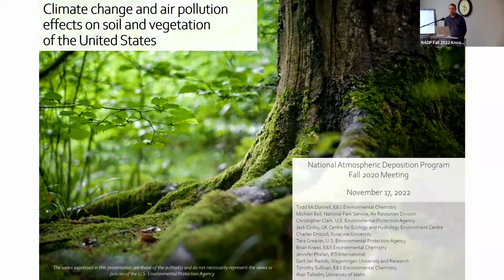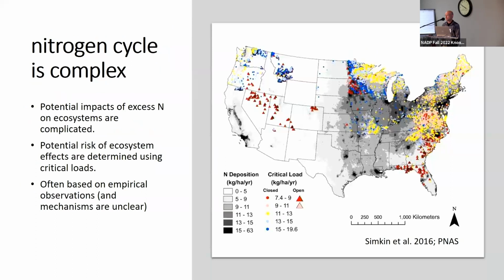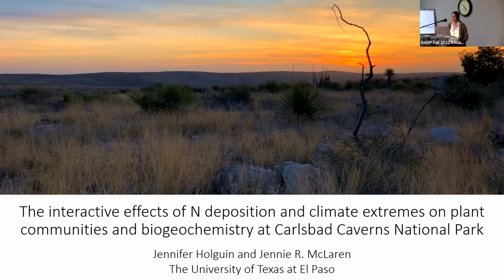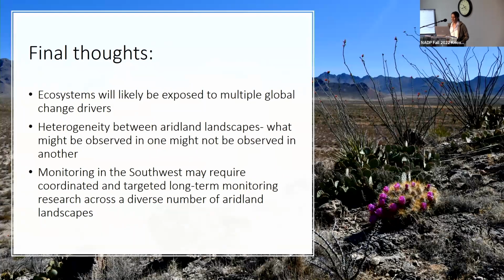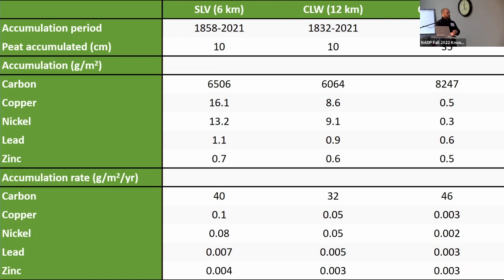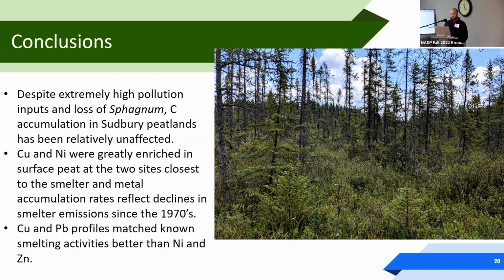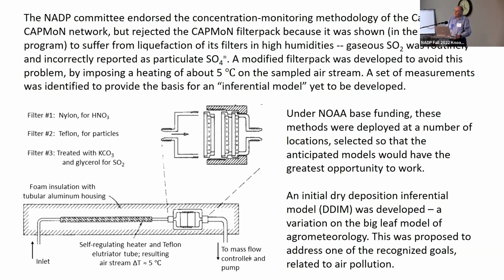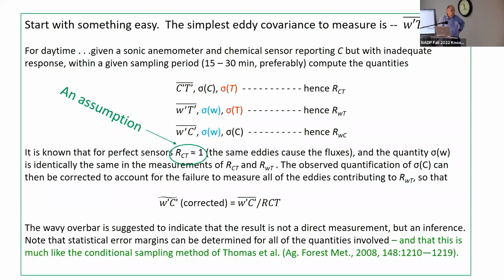NADP 2022 Scientific Symposium Session: 5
The National Atmospheric Deposition Program (NADP) held the 2022 Fall Meeting and Scientific Symposium in Knoxville, TN with over 150 participants. This video is Session 5, Links between reductions in deposition and climate resilience (November 17, 2022)